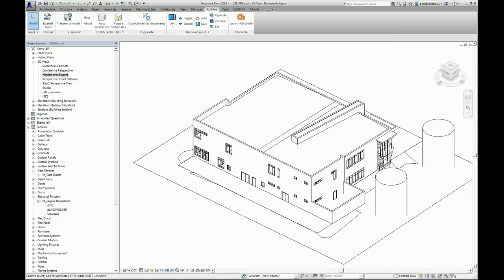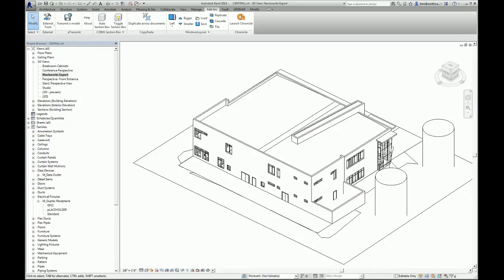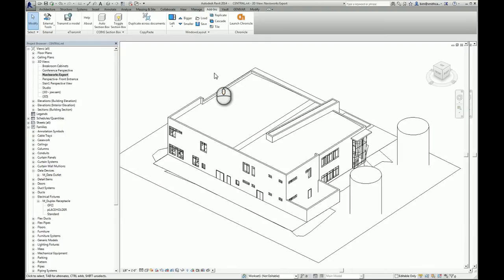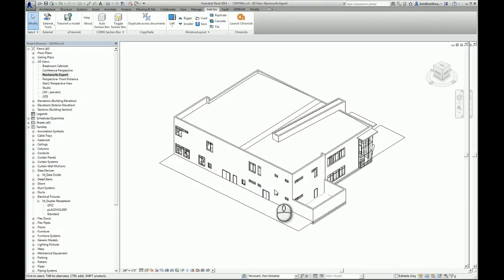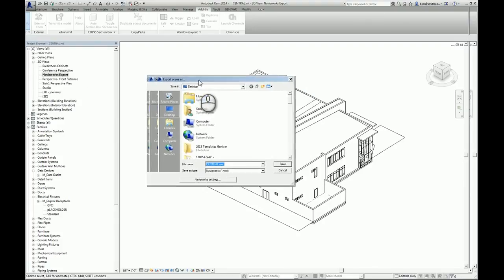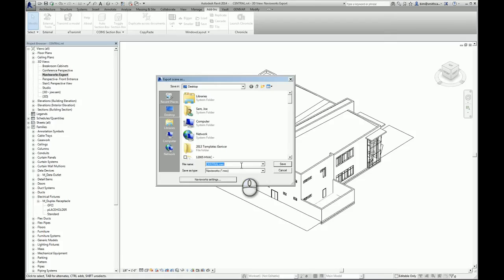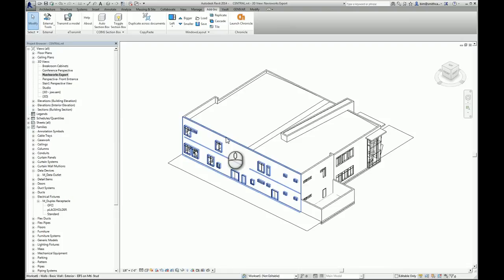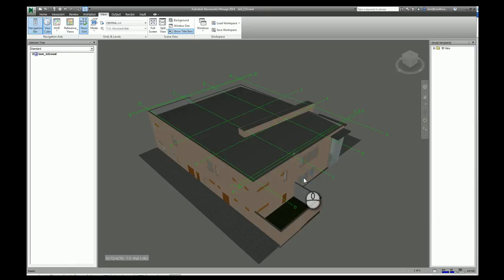Naviswork Export Procedure